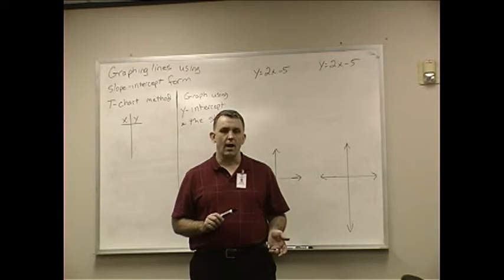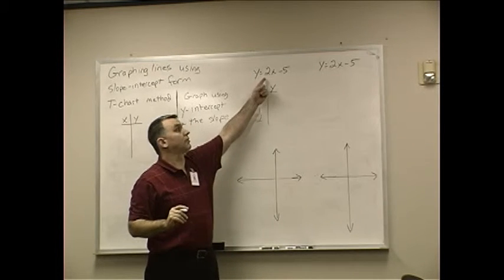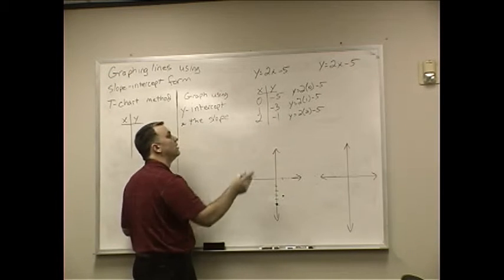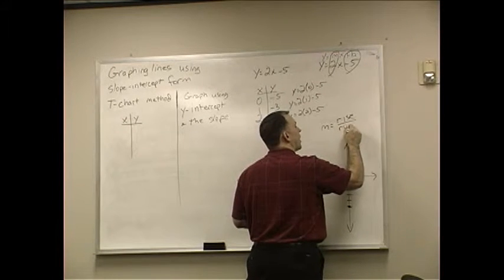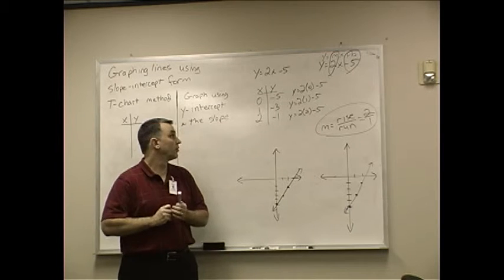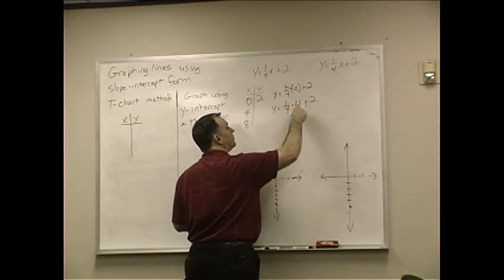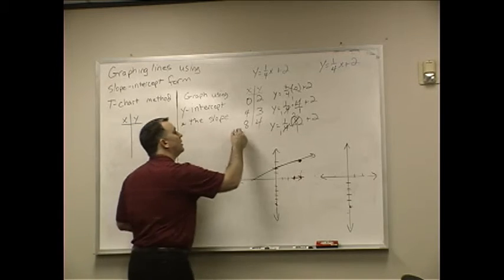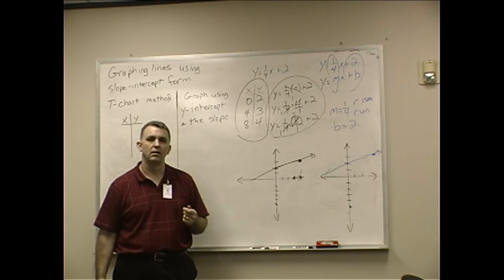FOM W5F Graphing Lines using Slope-int Form 01.mp4